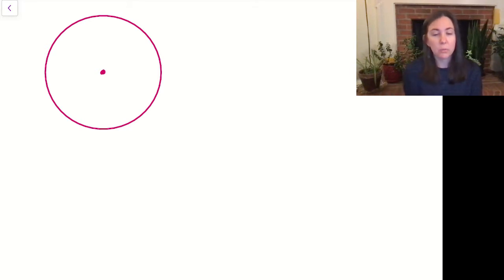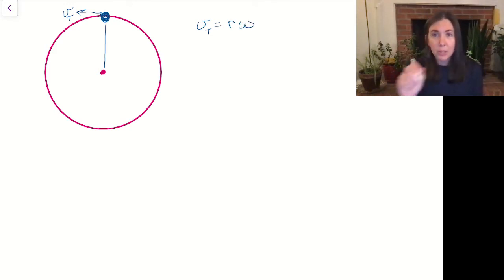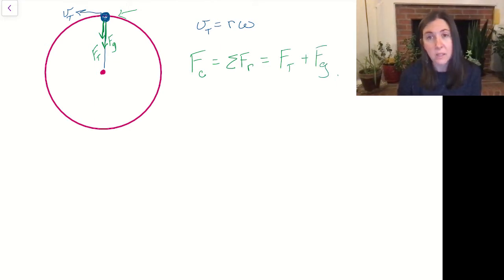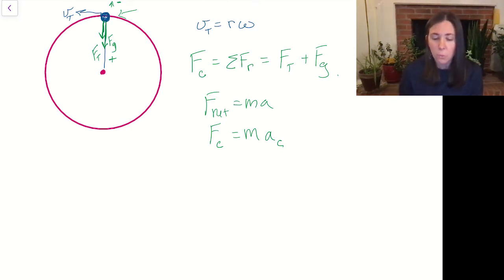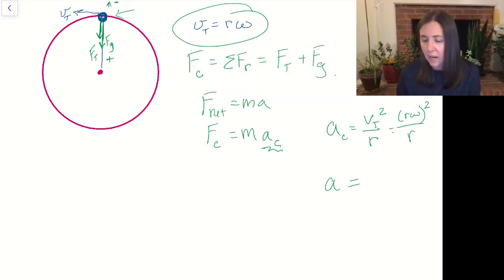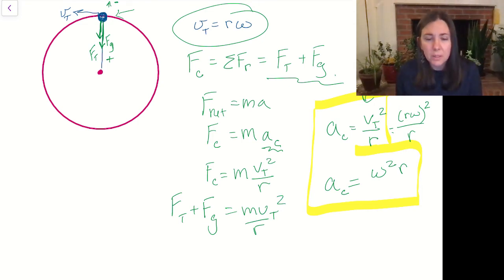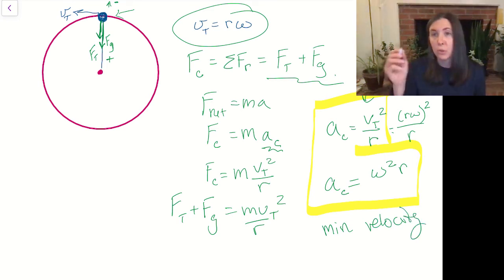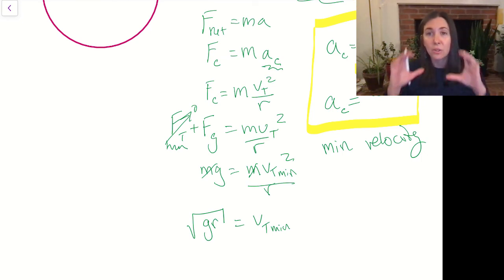centripetal force and acceleration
DrP talks about centripetal force and centripetal acceleration and finds the minimum velocity for ball traveling in a vertical circle